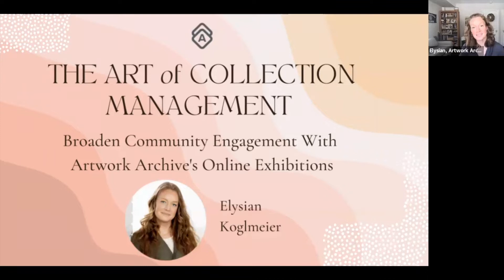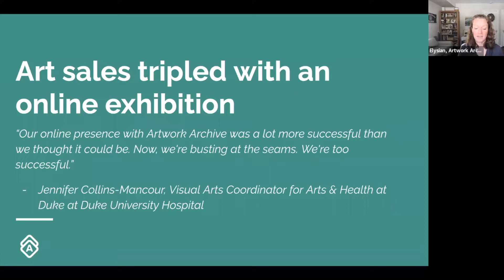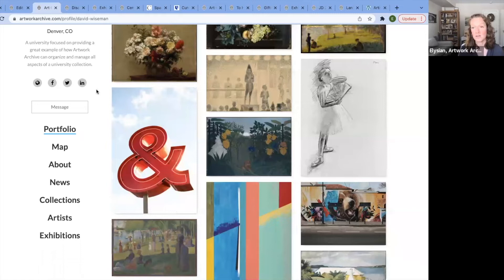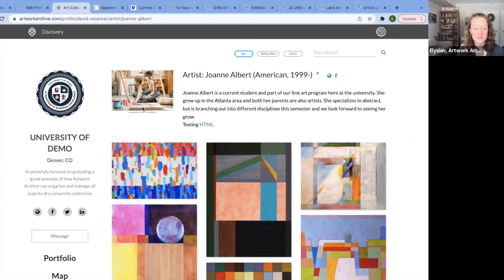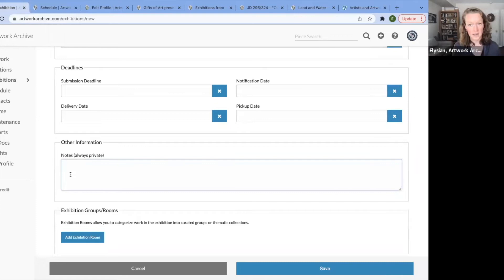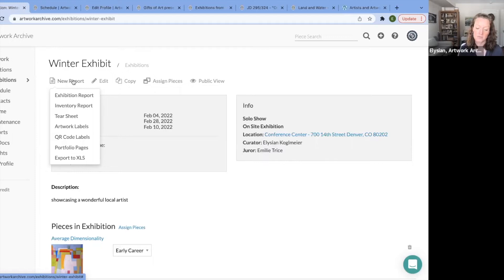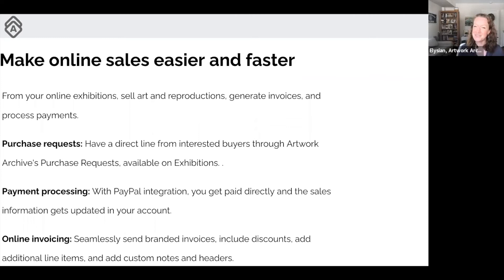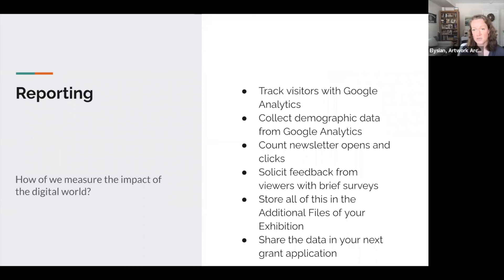Broaden Community Engagement with Artwork Archive's Online Exhibitions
The Art of Collection Management with Artwork Archive

Bring your institution online with virtual exhibits.

Are you looking to gain critical exposure for your museum by reaching thousands of viewers? Want to increase engagement and share artworks beyond your gallery walls? Curious about using online shows as a fundraiser for your nonprofit? Then online exhibitions are an excellent addition to your organization’s virtual toolkit.

In this webinar—intended for collection managers, curators, gallerists, and their teams—we’ll provide a deep-dive into Artwork Archive’s Exhibitions feature. You’ll not only learn how to create an online exhibition, you’ll also come away with best practices for virtual fundraising and driving community engagement. We’ll share best practices from our esteemed clients like Arts & Health at Duke and the Marjorie Barrick Museum of Art at the University of Nevada, Las Vegas. You’ll leave the presentation inspired to amplify your art program’s exposure and impact.

This webinar will address:
- How to create an online exhibition in Artwork Archive
- How to embed your exhibition onto your website
- Tips for efficient and collaborative exhibit project management
- Benefits of archiving your exhibitions
- Best practices for utilizing your online exhibitions for fundraising
- Ways to drive community engagement with virtual shows

“The Art of Collection Management with Artwork Archive” is a webinar series that highlights popular features and effective workflows within the Artwork Archive platform for collection managers, registrars, gallerists, and their teams. You’ll come away from these presentations with easy-to-execute strategies and tips to set your art organization up for success.

Artwork Archive is an online art inventory management system used by artists, collectors, and collecting institutions in over 130 countries around the world.